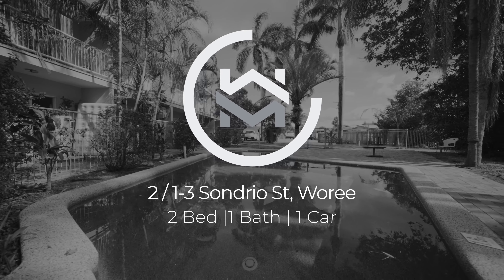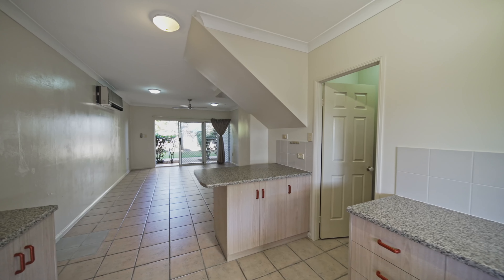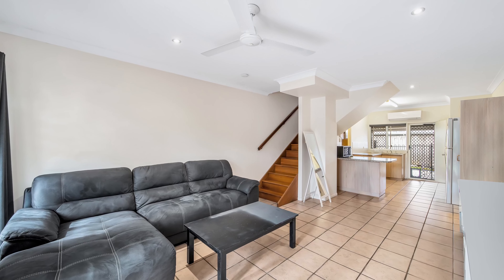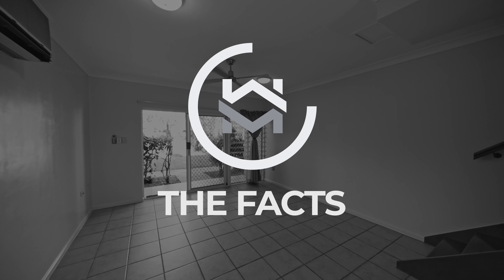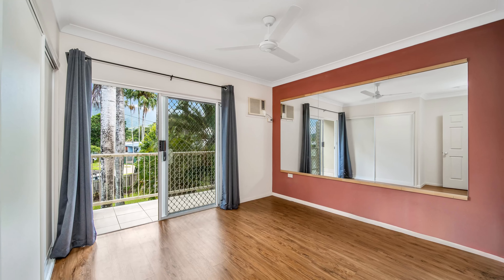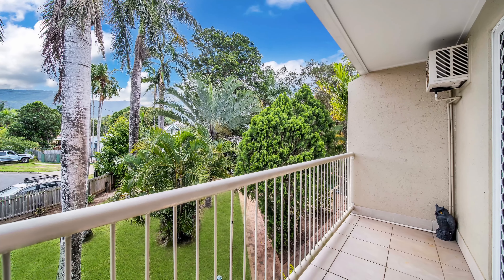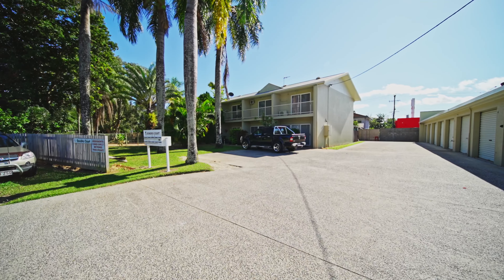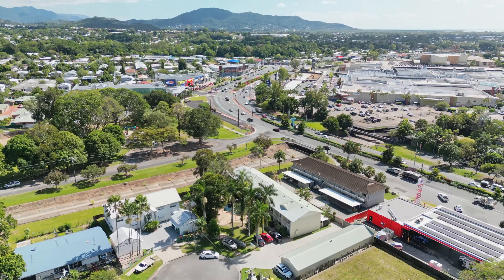2 /1-3 Sondrio St, Woree